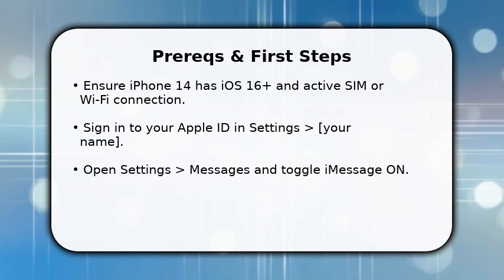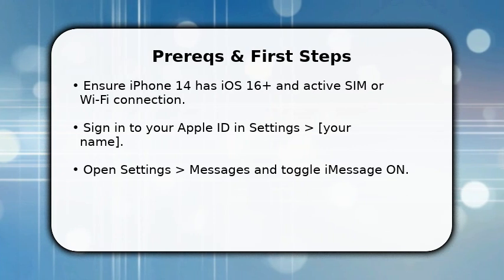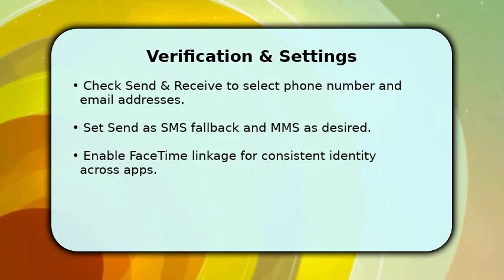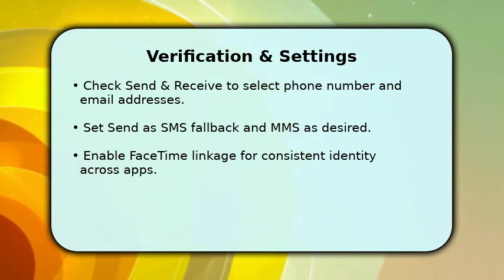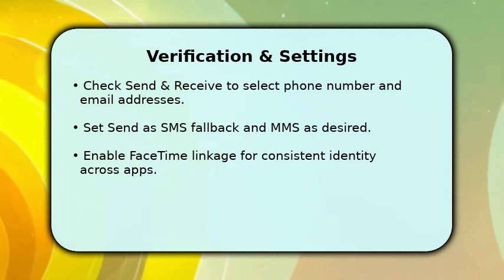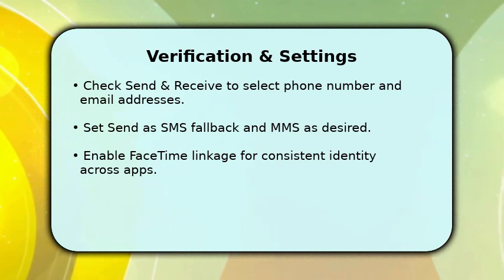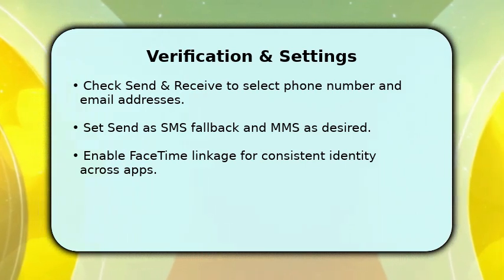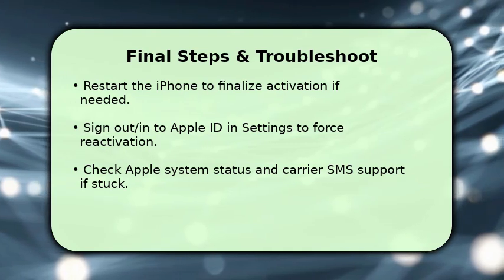How to Enable Imessage on Iphone 14 (full Guide)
How to Enable Imessage on Iphone 14 (full Guide) | 🔒 Surfshark VPN Deal — Stay private and secure. $1.99/mo + 3 Months Free ▸

Discover the step-by-step process to activate iMessage on your iPhone 14. This comprehensive guide covers all necessary settings adjustments, compatibility checks with carrier plans and devices, troubleshooting common issues that may arise during setup.

iPhone 14, imessage activation, step-by-step process, settings adjustment, compatibility check, troubleshooting iMessage, setup guide for iPhone, apple messaging service